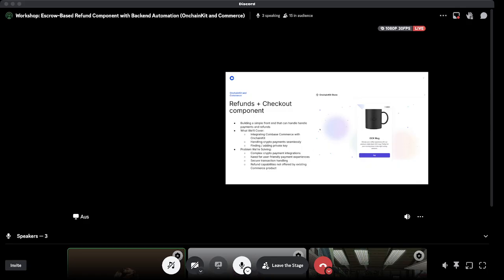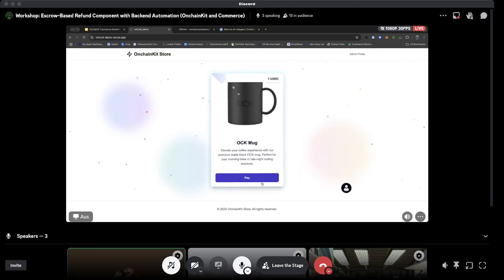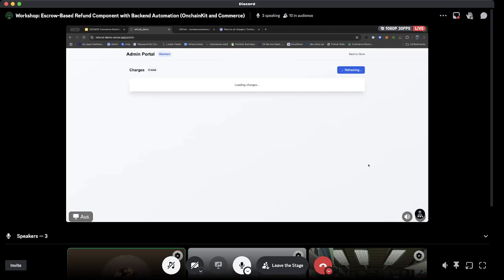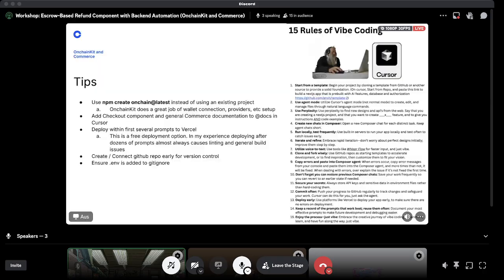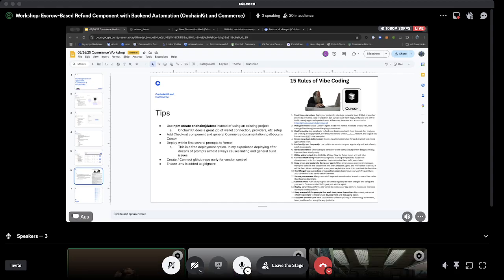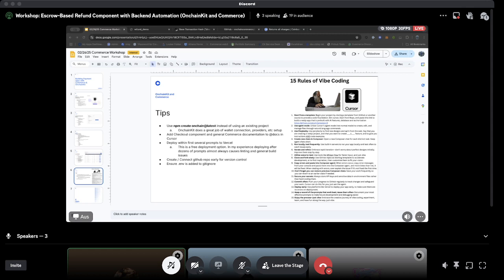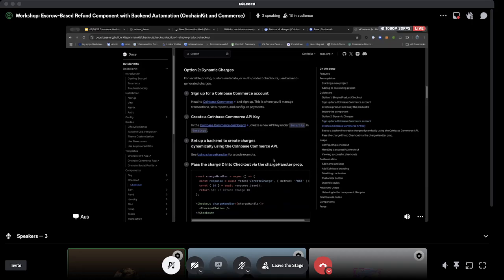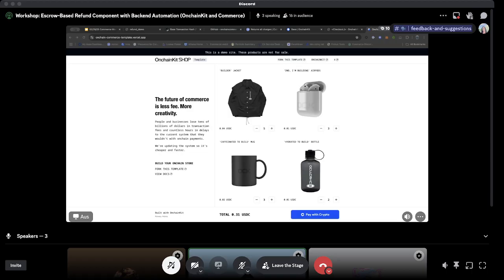Workshop: Build an OnchainKit app in 15 minutes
​Tina, PM behind OnchainKit, will walk you through how to create an OnchainKit app in 15 minutes!